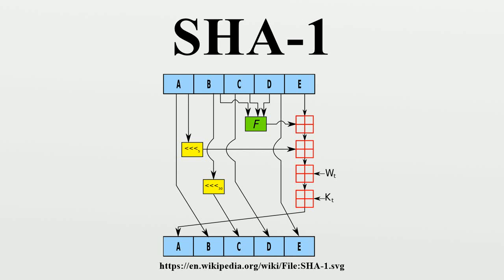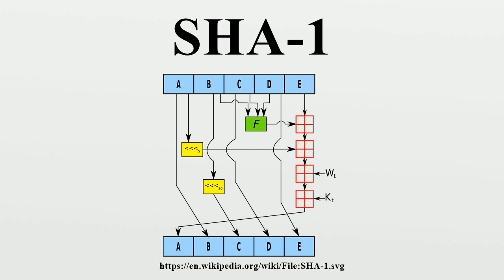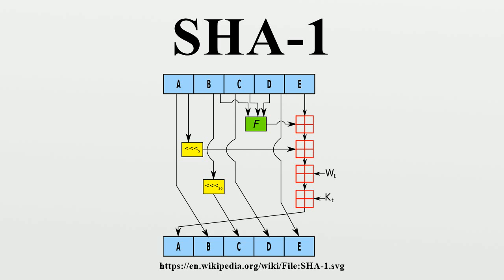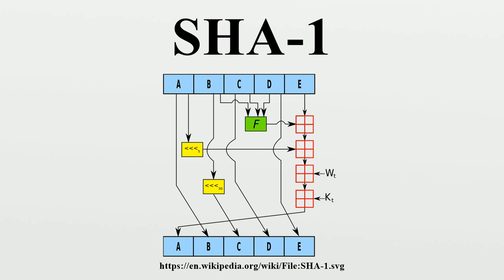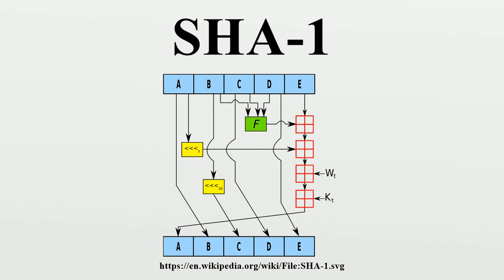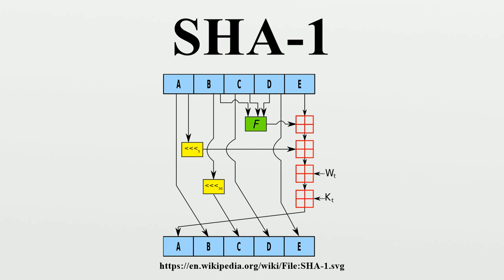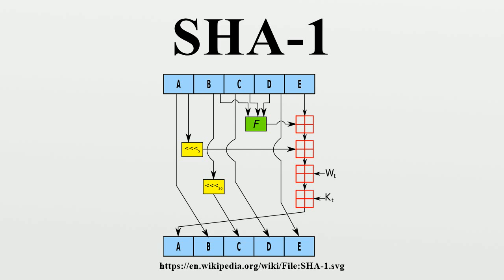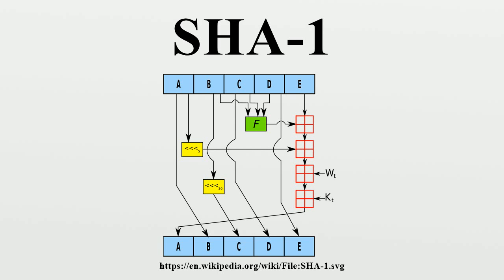SHA-1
In cryptography, SHA-1 (Secure Hash Algorithm 1) is a cryptographic hash function designed by the United States National Security Agency and is a U.S.Federal Information Processing Standard published by the United States NIST.

Image-Copyright-Info
Image-Copyright-Info